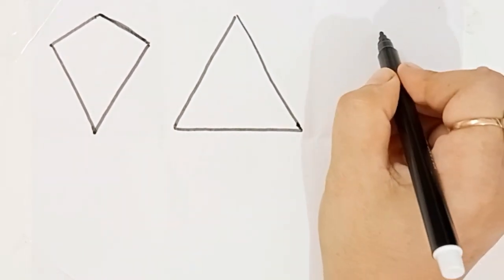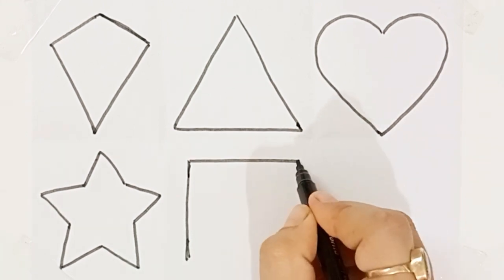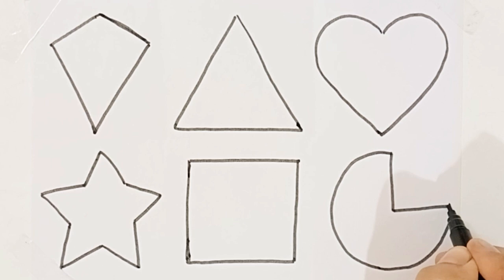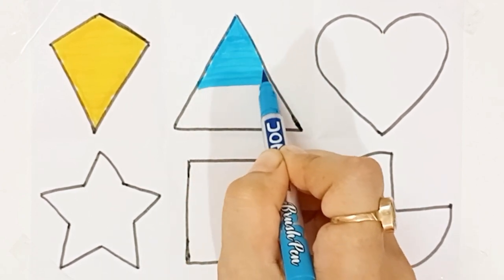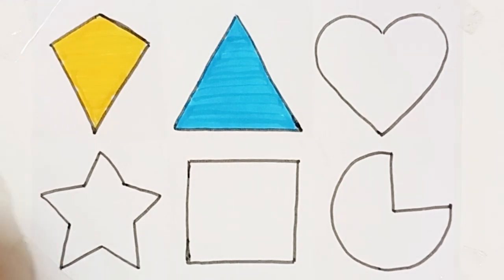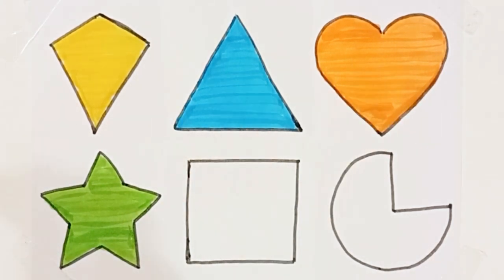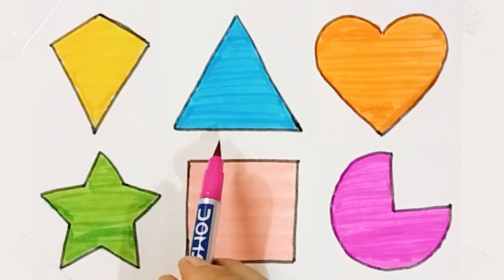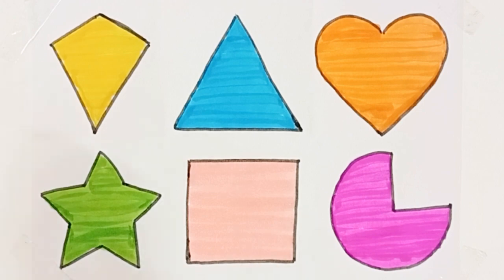Shapes for toddlers|Colours for toddlers|preschool learning videos for toddlers|education video